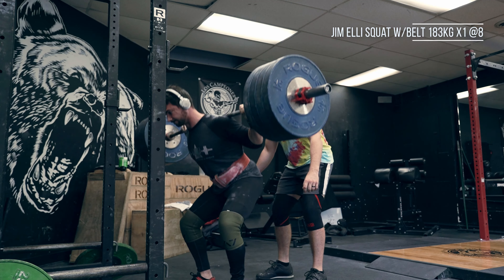Should You Use Singles In Off-Season Training???